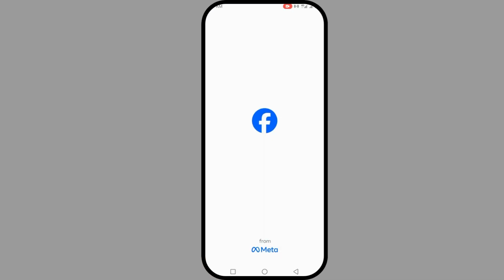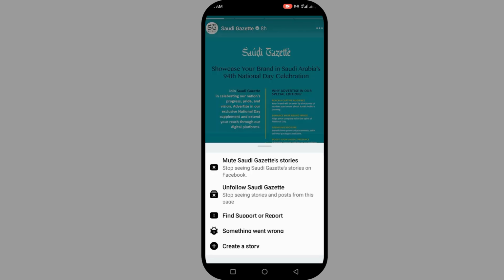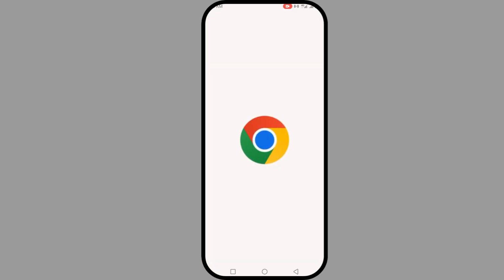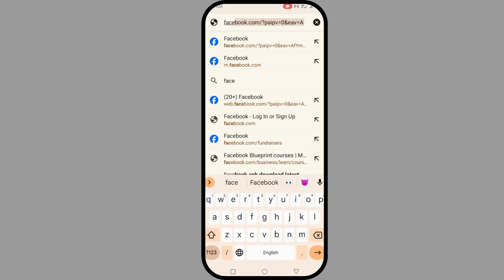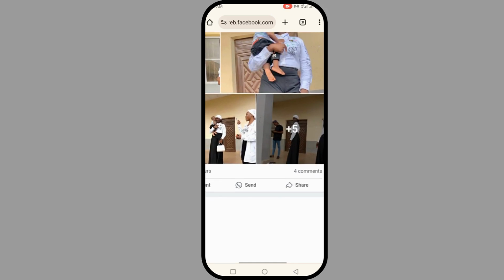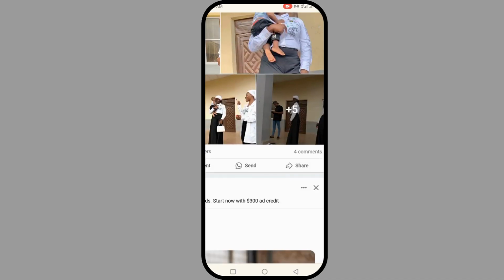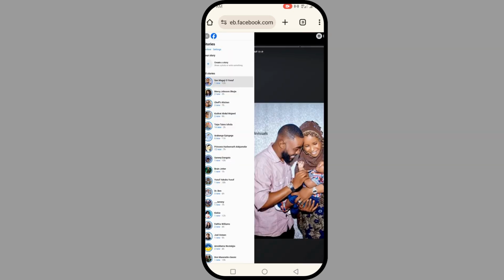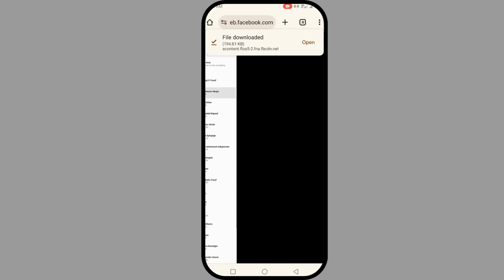How to Use Facebook’s Photo and Video Editing Tools | Step-by-Step Guide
In this video, you will learn How How to Use Facebook’s Photo and Video Editing Tools

Learn how to enhance your photos and videos with Facebook’s built-in editing tools! This easy guide shows you how to apply filters, crop images, and edit videos directly on Facebook. Perfect for beginners looking to improve their posts!.